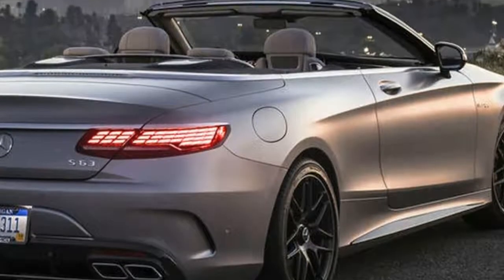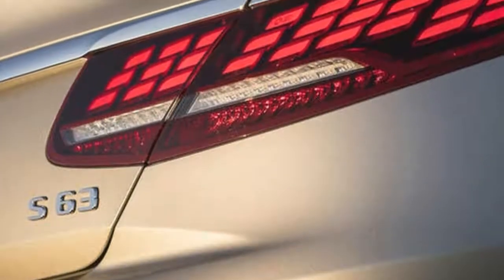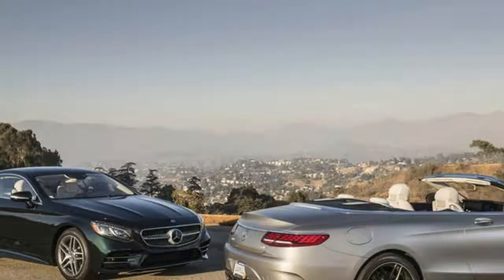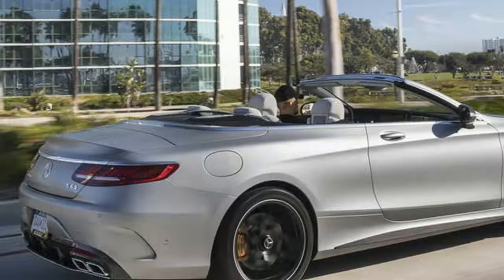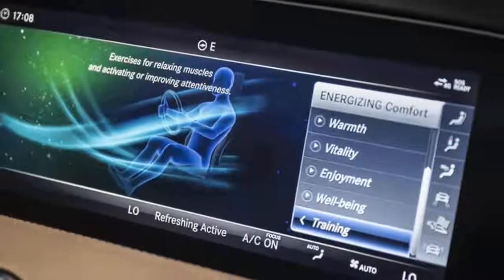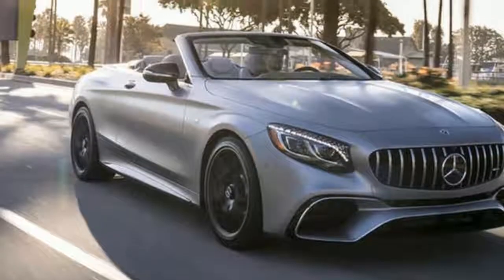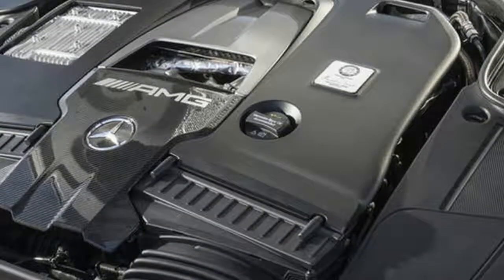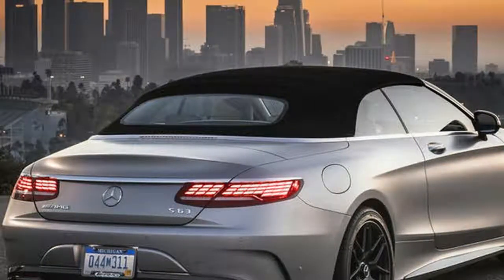Watch Now !!! Mercedes AMG S63 Cabriolet 2017 Review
Mercedes-AMG S63 Cabriolet 2017 review

From £130,7259.

Facelifted S63 Cabriolet gains more potency and speed to go alongside impressive refinement.

The panamericana grille on the S63 ensures the model looks different to the two other S-Class cabriolet models: the entry-level S560 and the top-of-the-range S65.

Pricing hasn’t been announced yet, but given that the coupé equivalent starts from £127,515 and the outgoing S63 cabriolet cost £135,675, you can expect the new model to be around £141,000. When you consider rivals the Aston Martin DB11 and Bentley Continental GT – typically considered more prestigious than Mercedes – are in the same price category, the S63 Cabriolet has a lot to prove.

It’s worth noting that our American test car is 4Matic four-wheel drive, which will be the only option for the S63, unless you live where we do. In the UK, it will only be available in rear-wheel drive.